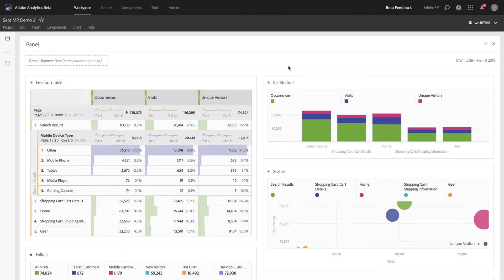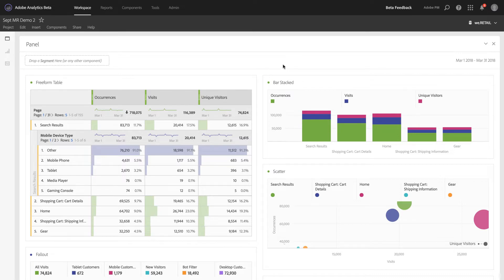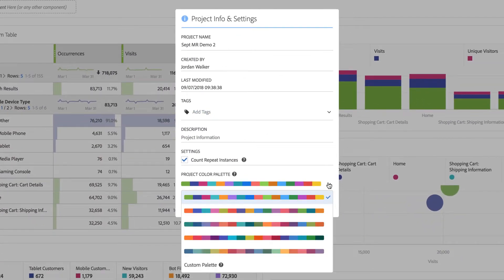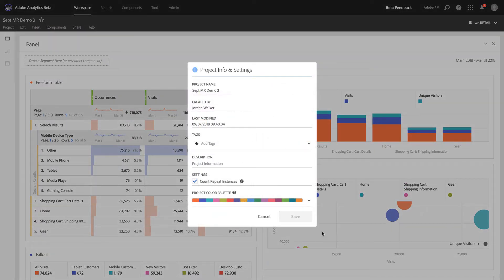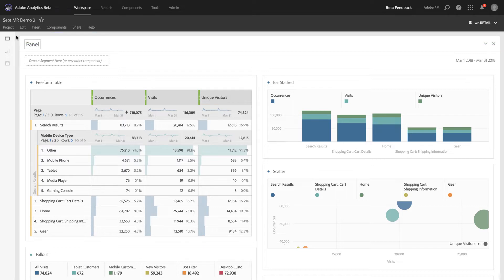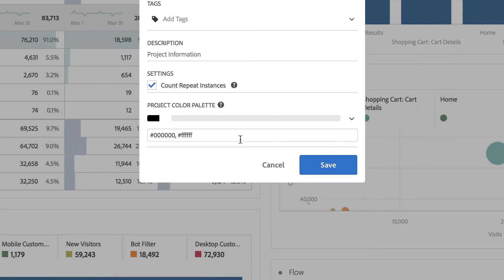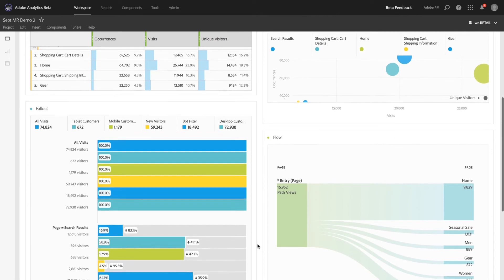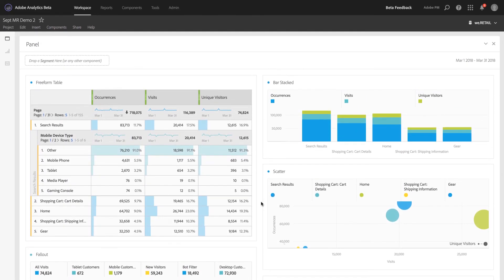Custom Color Palettes in Analysis Workspace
You can change the color palette used in Analysis Workspace to better align with your brand, or that of your customers. We offer 5 OOTB palettes, as well as the ability to specify your own unique color string. Colors will affect all categorical visualizations in Analysis Workspace. The only excluded vizs are Summary Change, conditional formatting in freeform tables, entries/exits in Flow, and Map.